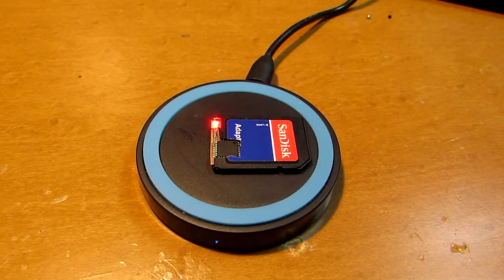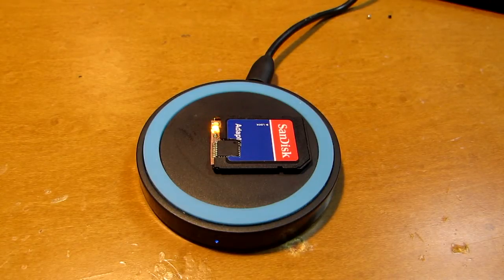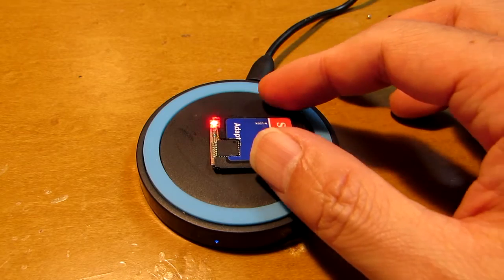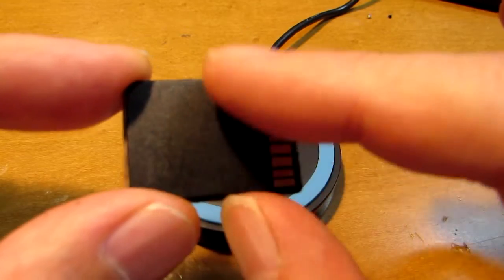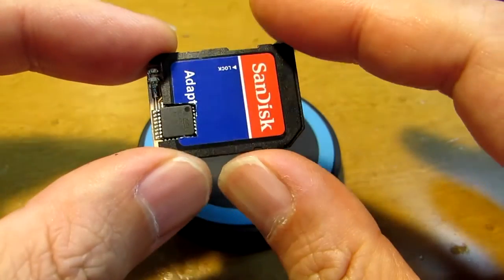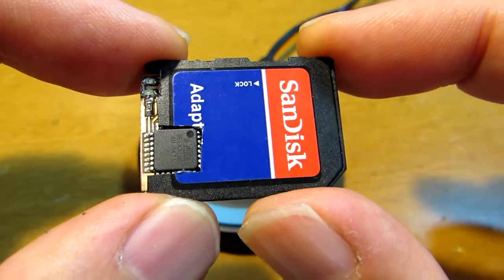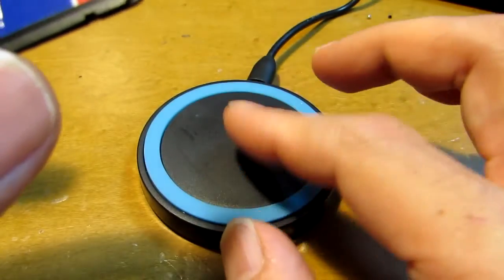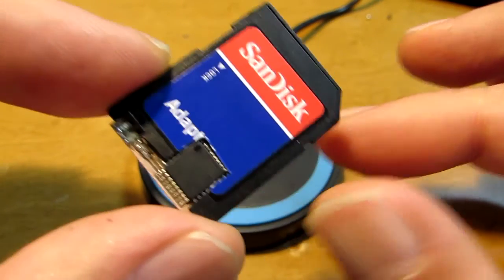New SDuino (SD card sized Arduino) variant, SDuino-Qi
Here I would introduce one additional SDuino variant, SDuino-Qi ! Qi is a wireless power transfer system and widely used for cellphone charging. This time, small coil is embedded inside SD card shell with Qi interface card and minimum Arduino compatible. As same as my previous SDuino series, this card can be programmed through SDuino writer (FTDI embedded interface...)
Have fun!